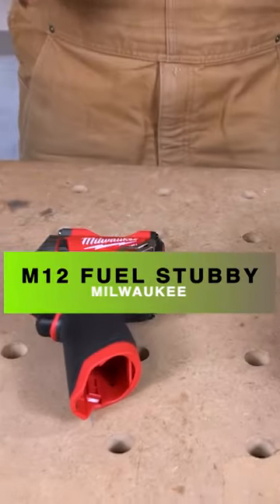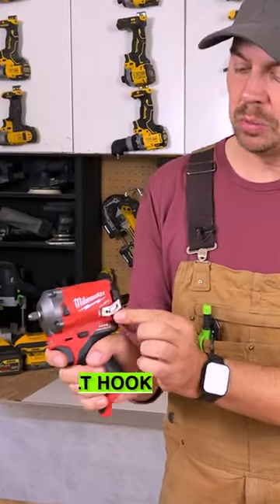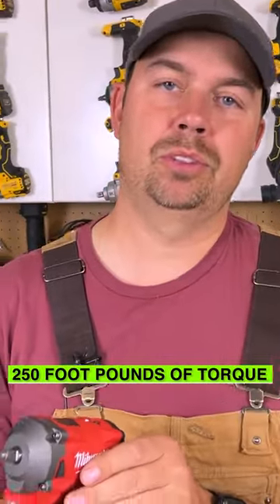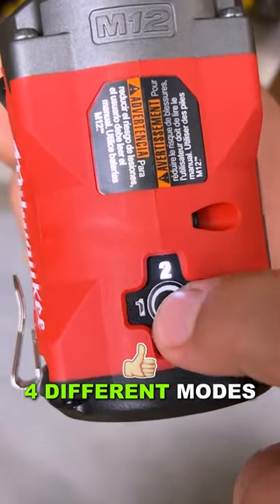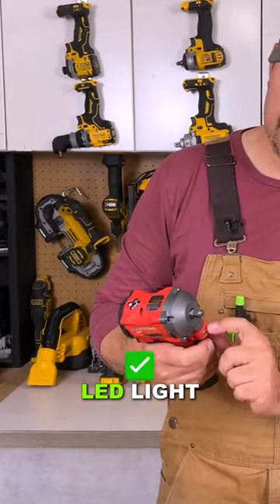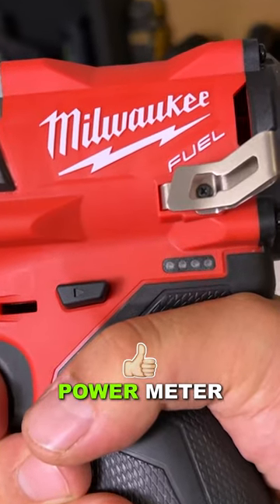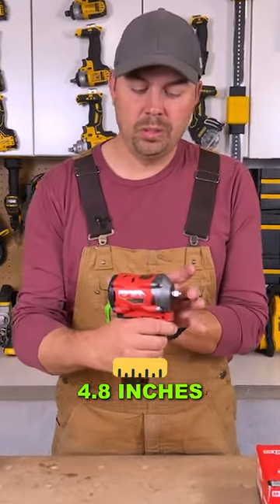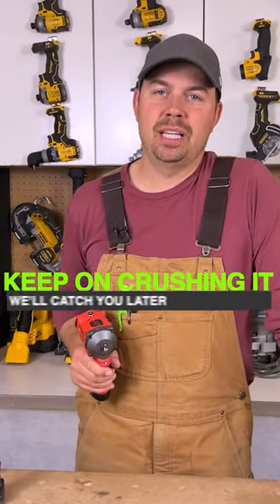super tiny, super light!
M12 Fuel Stubby 3/8" Impact Wrench 2554-20